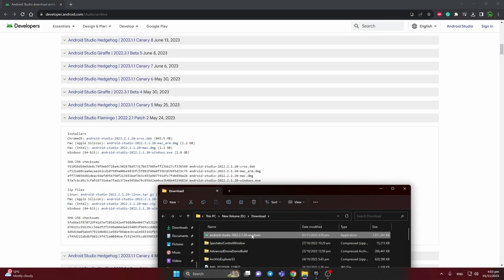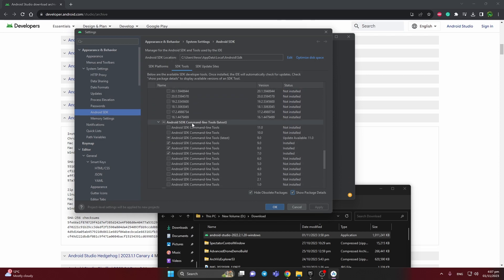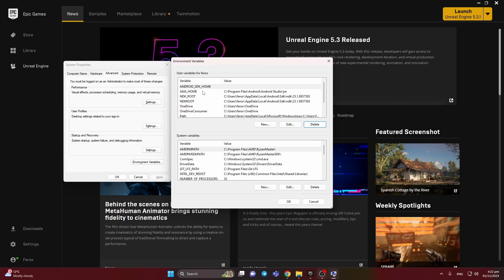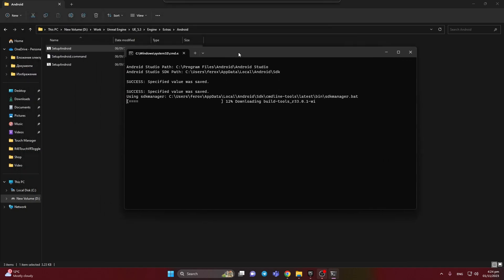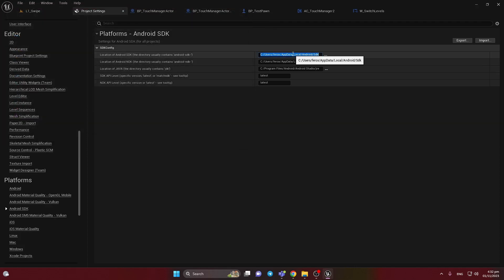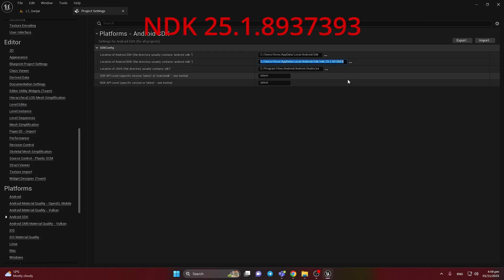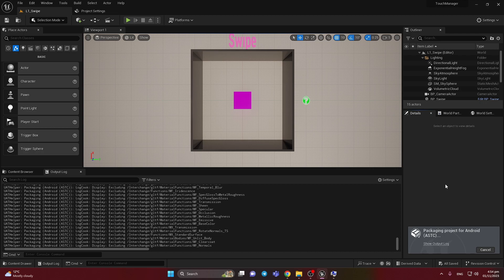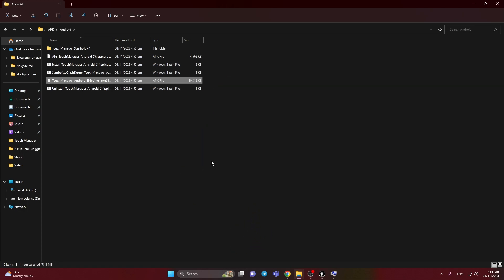Unreal Android 5.3 setup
Video tutorial on installing the new Android Studio Flamingo to build Android in the new Unreal 5.31 version.

Crypto:
BTC bc1q55zezysg8efvlvg5ljkrf0unnp7mhe9nuf2gwm
USDT Tether TRC20 TNuFfYXYmqkyQ6gZK4yXvRmdeeeJr8svcG
DOGE DHZ7WNZwjm6Xq9QAHpPzm53PDQNxVoCtQ4

0:00 Introduction
0:18 Removing the old version of android studio
0:38 Instaling the new android studio flamingo
1:41 Android studio setup
3:14 Updating environment variables (if you had old)
4:35 Run unreal android script (that also fix environment variables)
5:51 Opening unreal to make changes in the Android settings
7:48 Unreal android build
8:06 Fixing an error, coz I selected old JDK from the previous version, needs to be JBR
8:48 Fixed error and building again
9:52 BUILD SUCCESSFUL